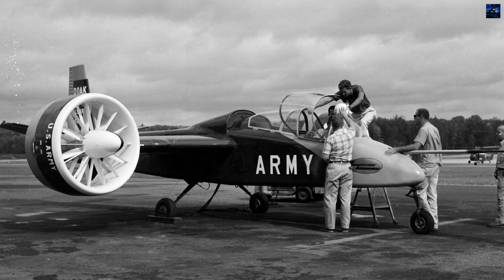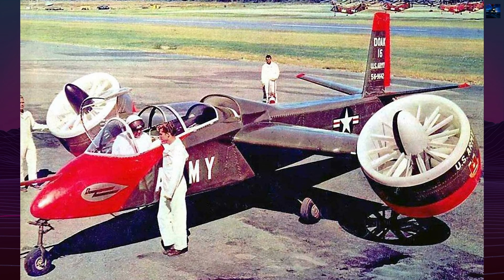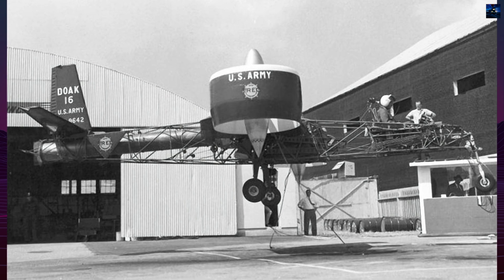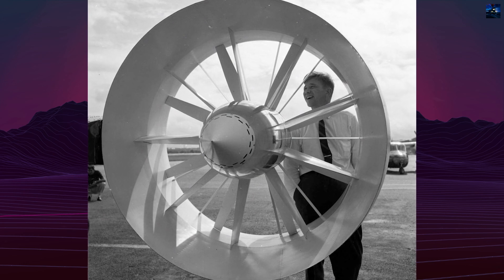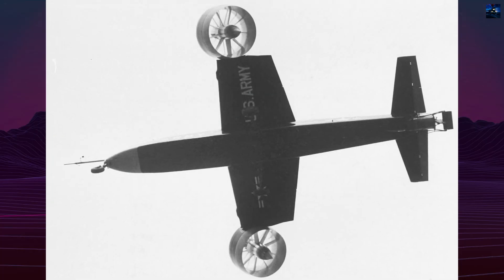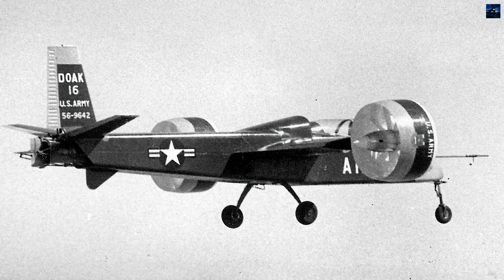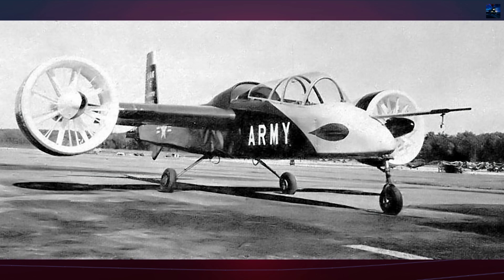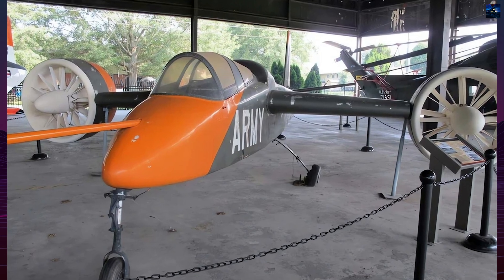Doak VZ-4: The Forgotten Tiltduct VTOL Aircraft of the U.S. Army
Doak VZ-4 - One of the most ambitious experimental vertical take-off and landing (VTOL) aircraft ever built by the United States Army, this 1950s American convertiplane combined vertical lift with high-speed forward flight using tiltduct fans. In this video, explore its development, unique engineering, test flights, and why it was ultimately canceled. Discover how the Doak VZ-4 influenced the future of military aviation and helped pave the way for modern tiltrotors like the V-22 Osprey. A must-watch for enthusiasts of forgotten aircraft, military prototypes, and aviation history.

00:00 - Intro Retro Transport
00:05 - Doak VZ-4 History
02:47 - Outro Retro Transport